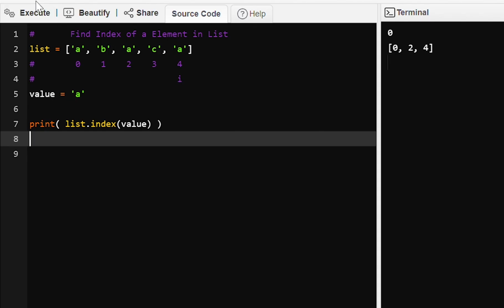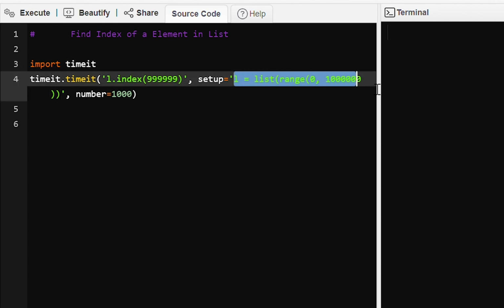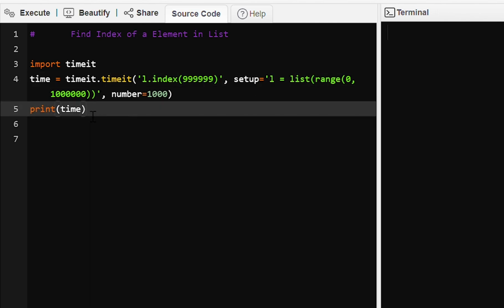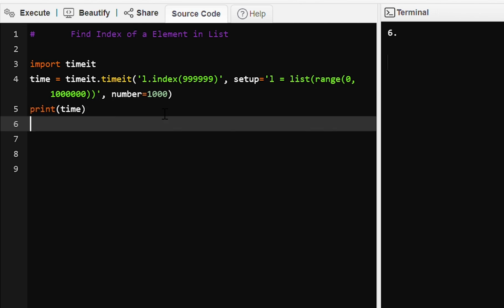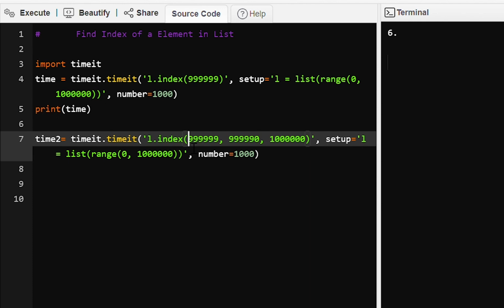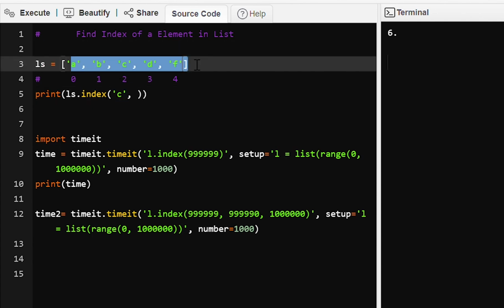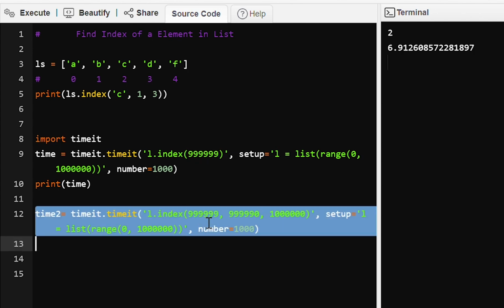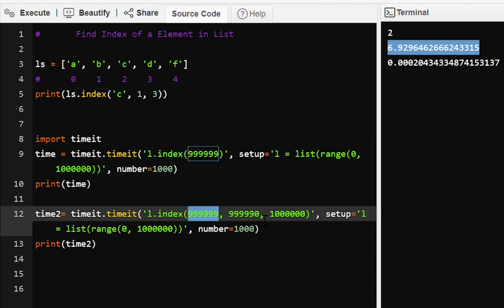Optimized Way to Find Index of Given Number in One Million Range List in Python